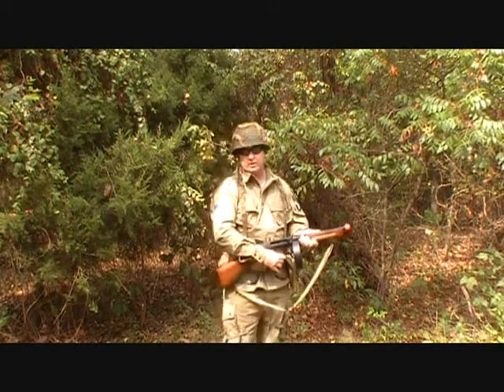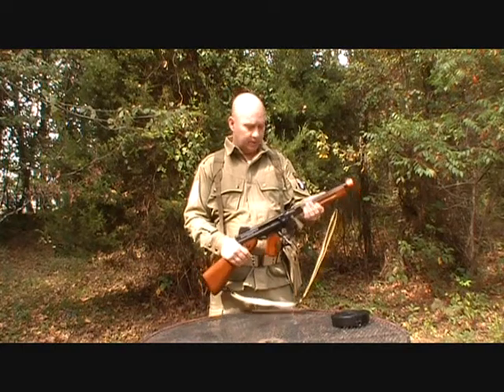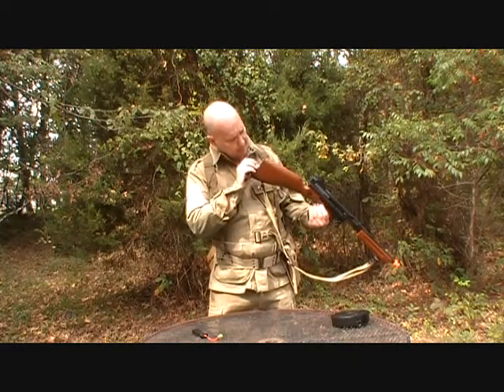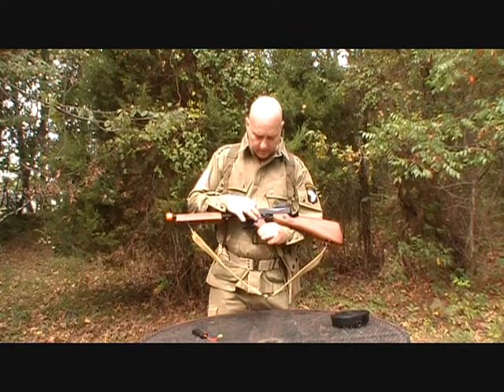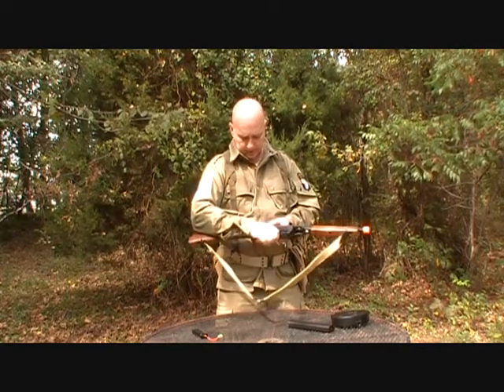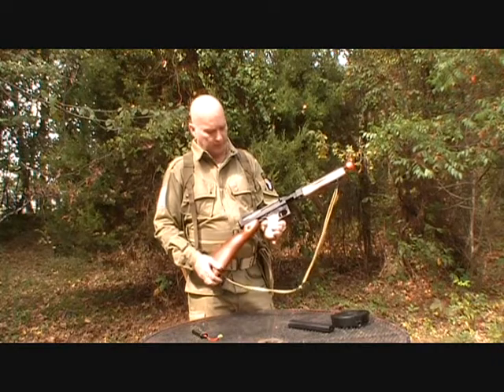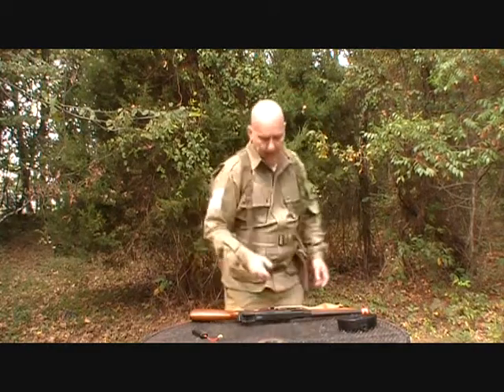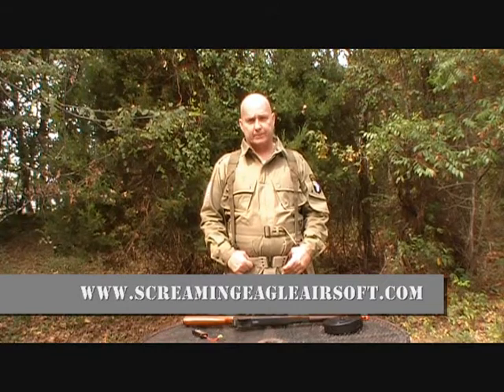Cybergun WW2 M1A1 Thompson AEG airsoft gun review Part 1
gives a Humorous / Serious review of the Cybergun M1A1 Thompson airsoft SMG, see part 2 for shooting